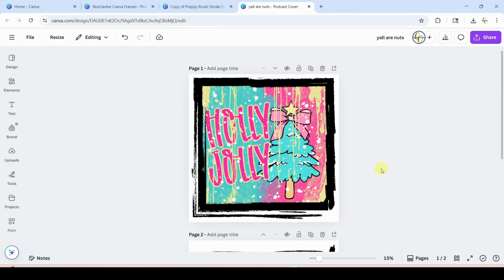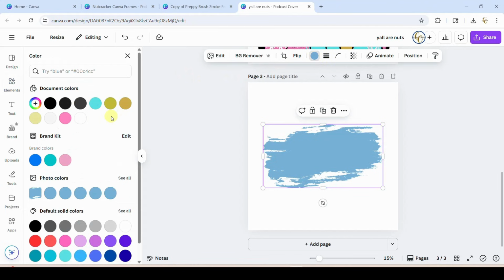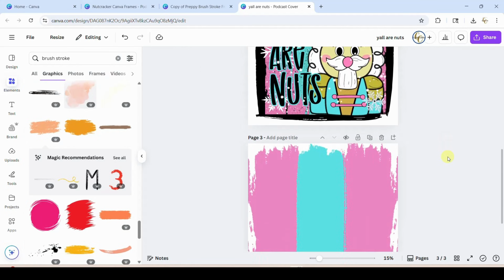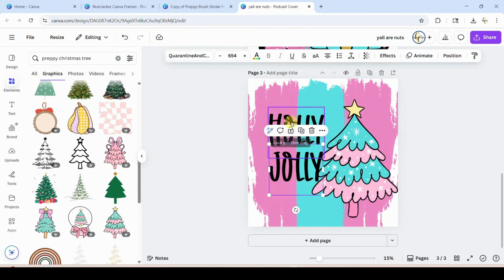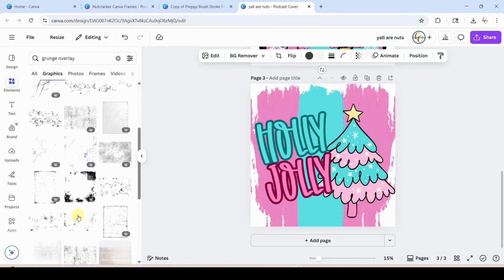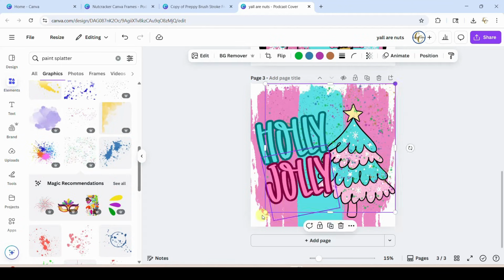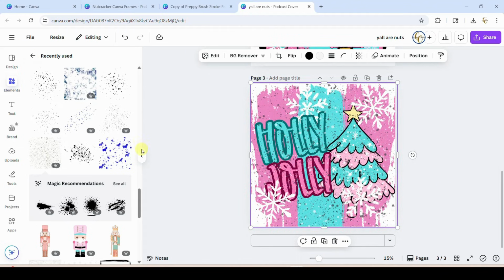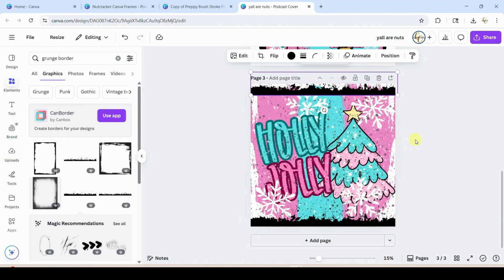How to Make Grunge Paint Designs in Canva | Splatter Paint Design Tutorial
Learn how to create grunge paint designs in Canva! In this step-by-step tutorial, I’ll show you how to use Canva elements like brush strokes, paint splatters, and textures to make bold, artistic designs with that perfectly messy, distressed look.

This grunge paint effect is one of the trendiest styles right now — perfect for t-shirts, stickers, social media posts, and digital artwork. And the best part? You can create it all inside Canva, no extra software needed!

In this tutorial, you’ll learn:

How to find and combine brush stroke & paint splatter elements in Canva

How to layer textures for a realistic grunge paint effect

Tips for blending and adjusting transparency

How to apply the grunge paint look to any design theme

How to export your finished design for print or digital use

💡 Perfect for:
✔ T-shirt designs
✔ Stickers & printables
✔ Social media graphics
✔ Posters & digital art

🎥 Watch now and learn how to create grunge paint designs in Canva — it’s easier than you think!

Here is a link to my Nutcracker Canva Frames:

Here is a link to my Brush Stroke Canva Frames:

Here is a link to the Quarantine and Chill Font from Creative Fabrica:

Sign up for my weekly newsletter and get free files from Creative Fabrica and my Etsy shop. Plus you'll also get early access to my YouTube tutorials: